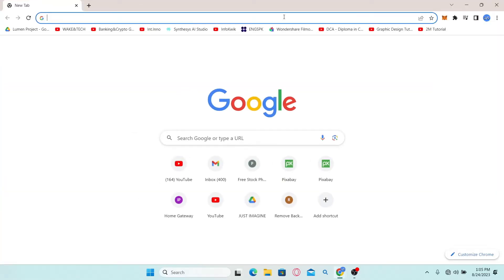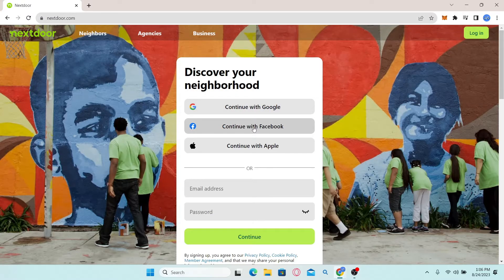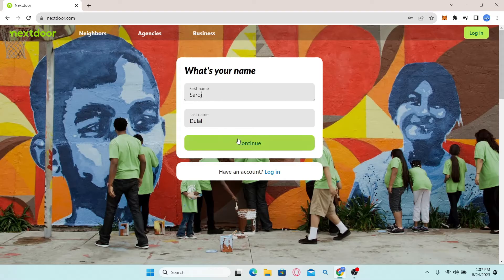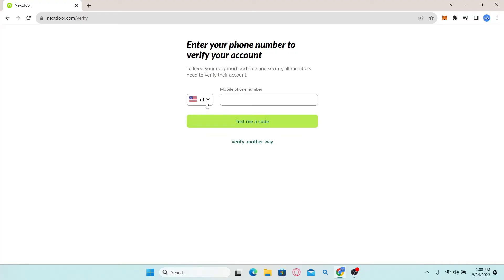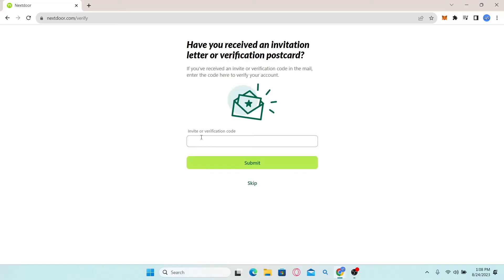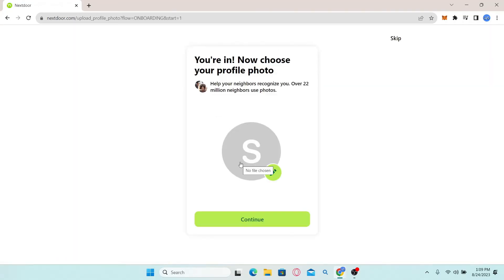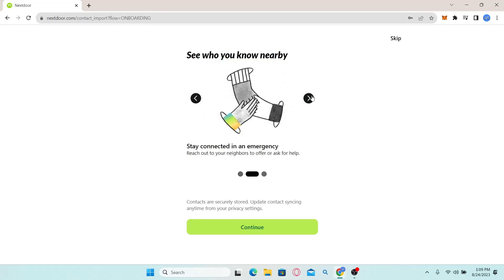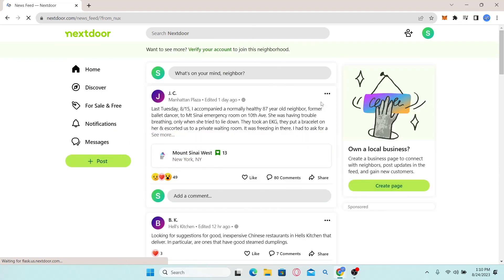Signup Next Door Account: How to Create Next Door Account on PC (2023)?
Want to connect with your neighbours and stay up-to-date on what's happening in your community? Sign up for Nextdoor today! In this tutorial, I'll show you how to create an account, set up your profile, and start interacting with your neighbours.

0:00 Intro
0:08 Signup Next Door Account Tutorial
1:21 Outro